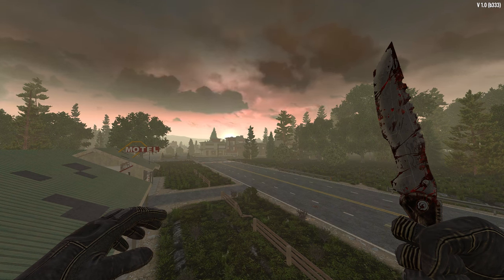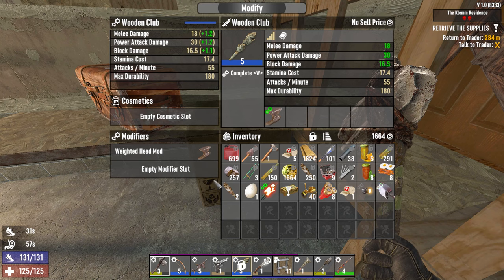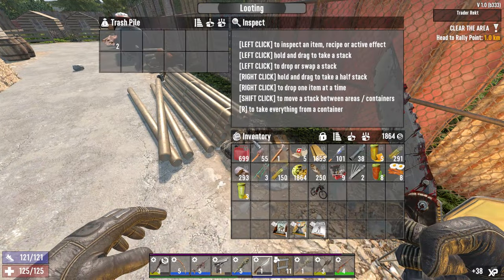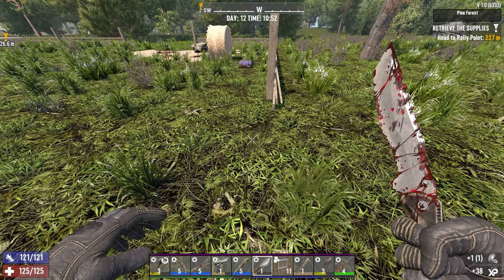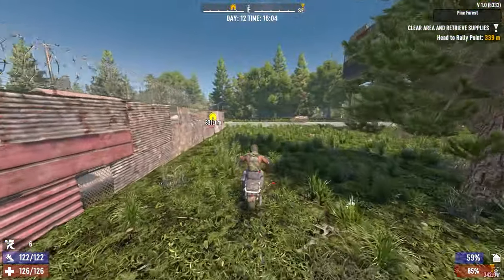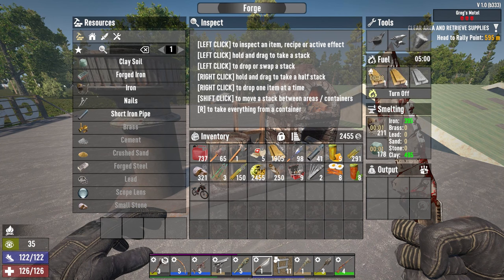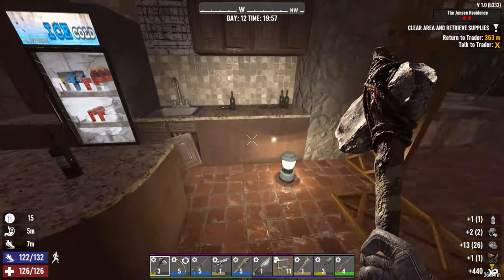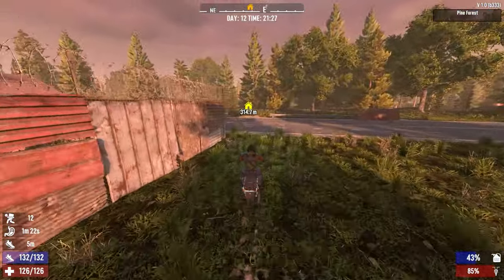EXILE! Welcoming Committee! EP 12 7 Days To Die V1.0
Jobs for Rekts, nearly getting rekt, blueberries for days! and upgrades to our new rooftop! Rekt is abrasive, as always.

Warrior
Horde every 10 days
Max 64 enemies
200% player block damage
unlimited daily quests